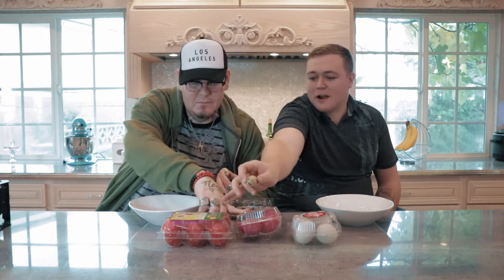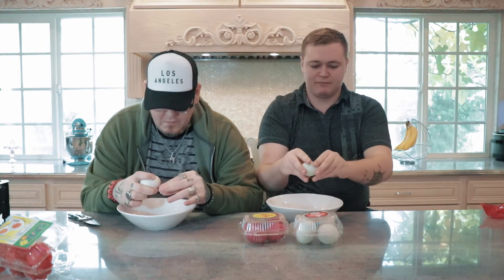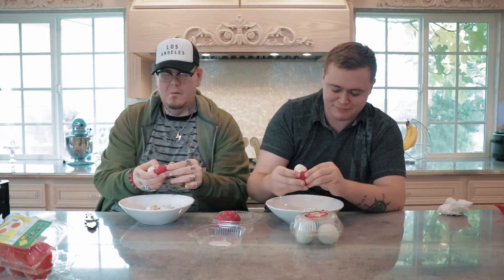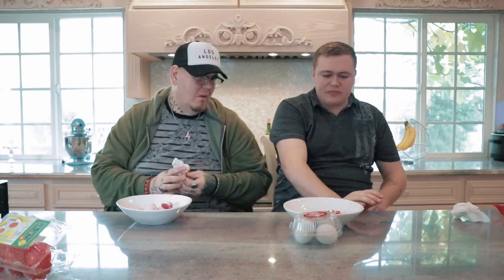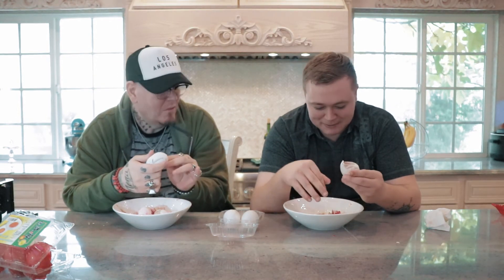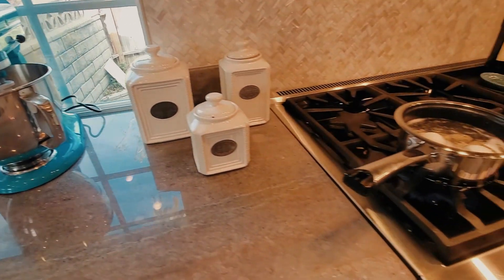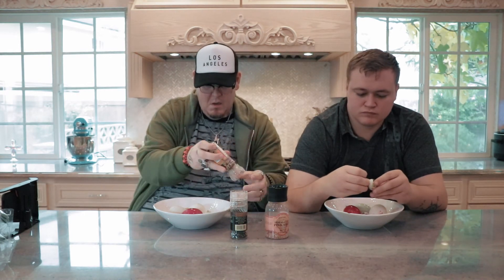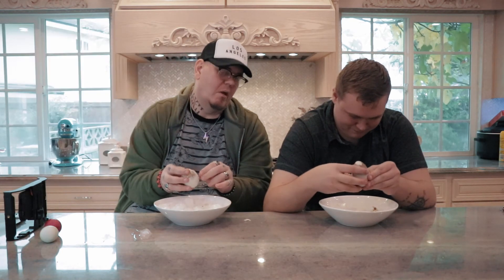Balut Raw Egg Challenge Ends Horrible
Balut Egg Challenge |BIZARRE FOODS| (Ft. Dad & Keyz)

This challenge is the worst thing I have ever done. A Balut Egg is an egg that has the baby duck boiled inside it. Watch until the end to see how this turns out.

Many people find watching others eating the Filipino delicacy BALUT offensive. If you are one of the people, please refrain from watching this video. Thank you.

Food Reviews